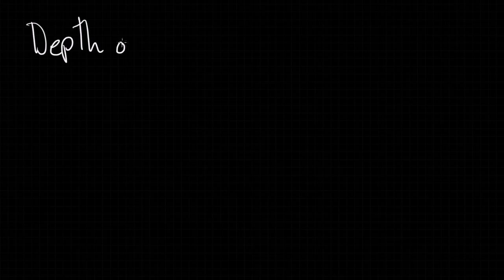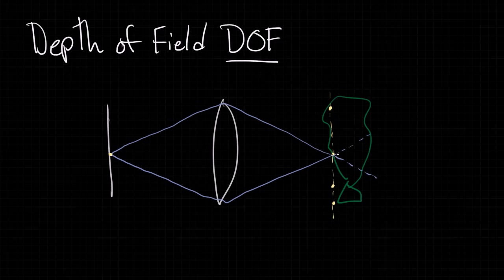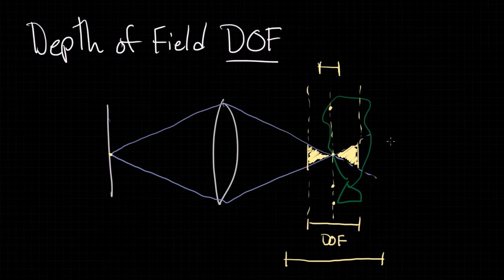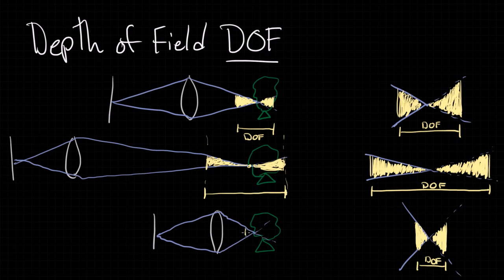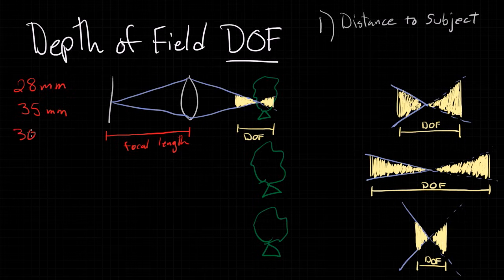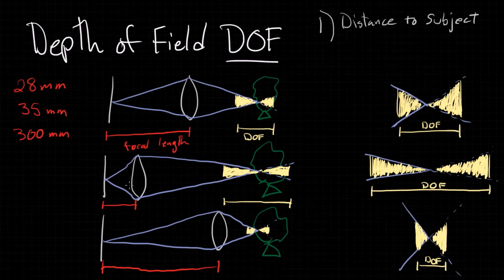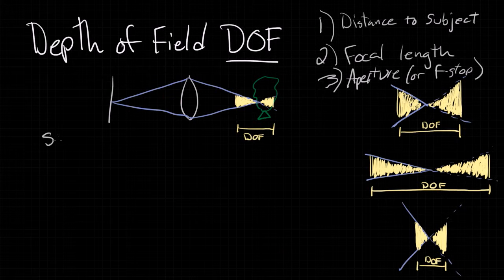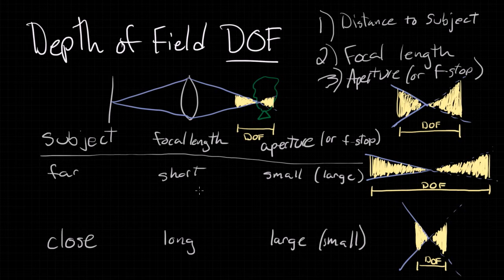A Simple Guide to Depth of Field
This video explains what depth of field is, how it works, and how to control it. While some concepts are simplified a good deal, it should help you get a good understanding of depth of field. I will be doing later videos to further explain some of the more complex concepts in detail.